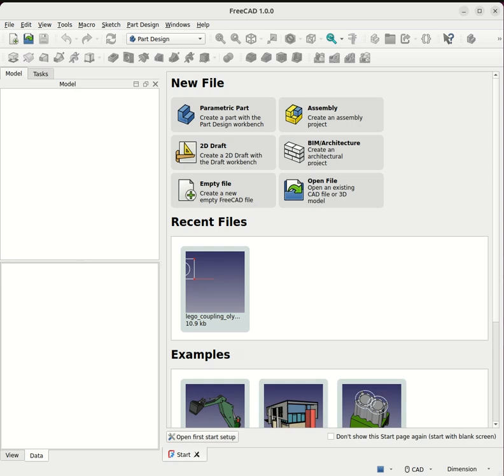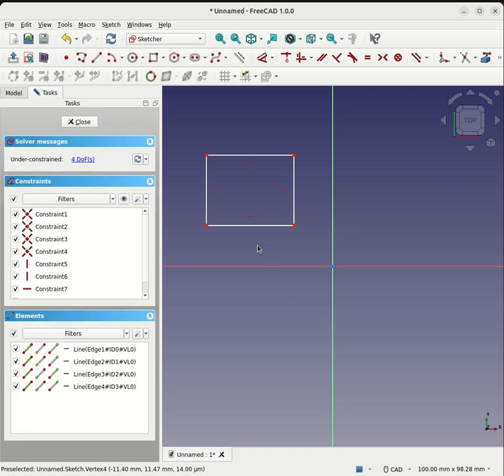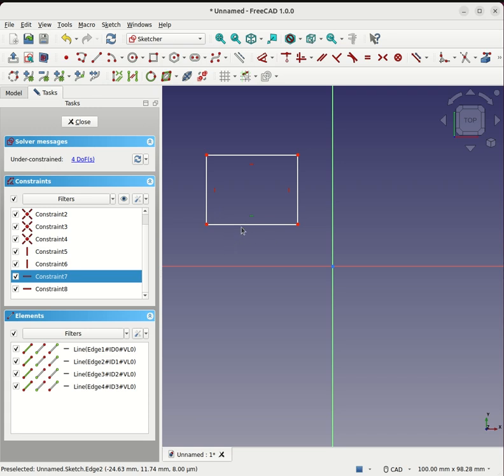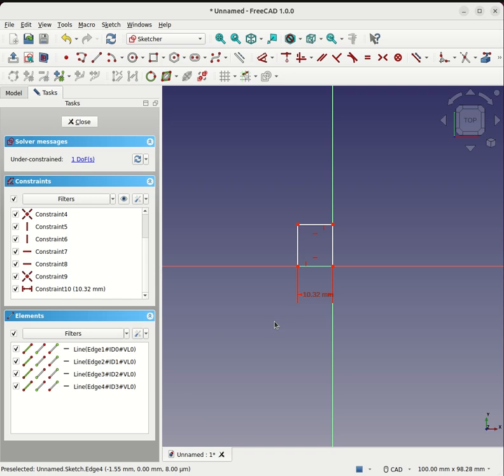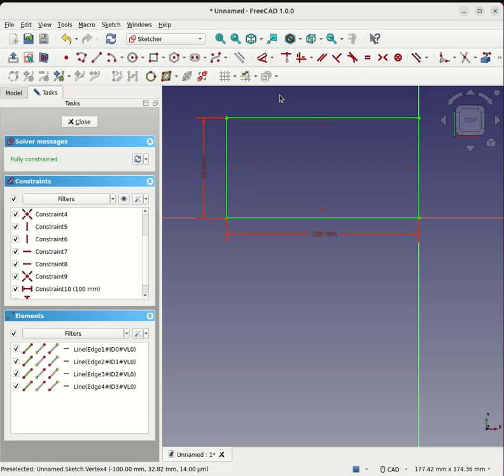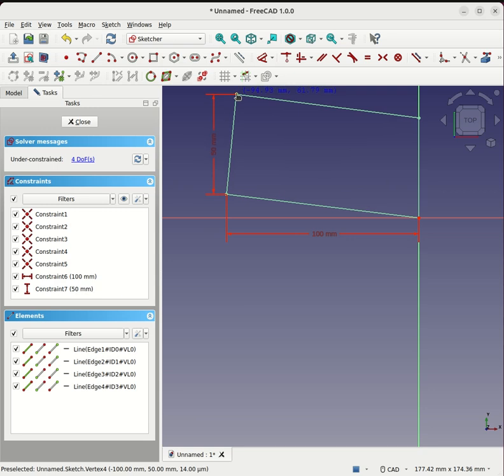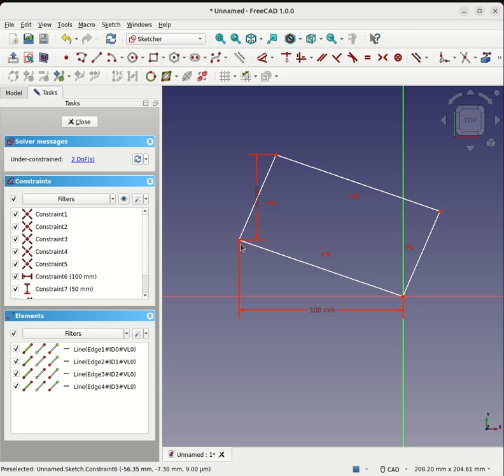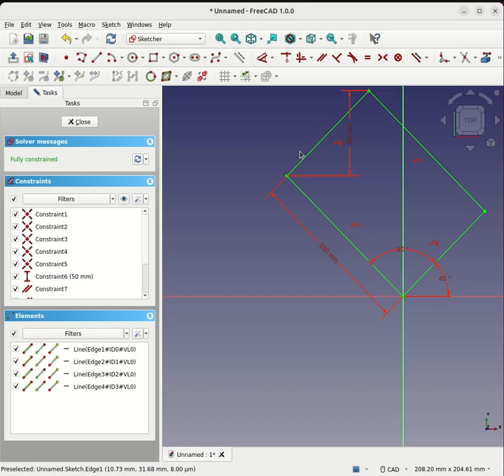FreeCAD absolute beginners tutorial with a rectangle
FreeCAD is very easy, but as a beginner myself, I had a hard time figuring out how to begin drawing basic shapes. Now I want to share what I learned to give you a head start. Climb that learning curve super fast.